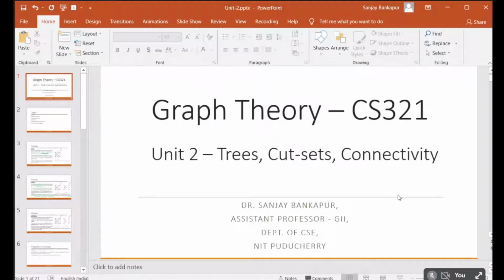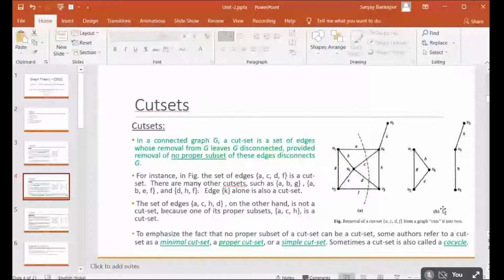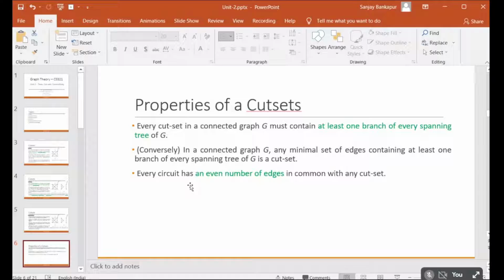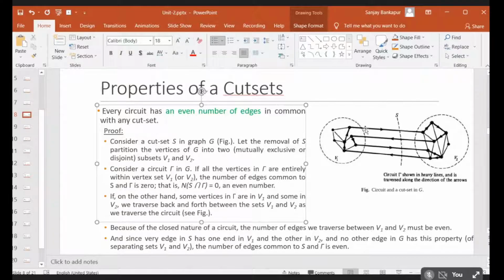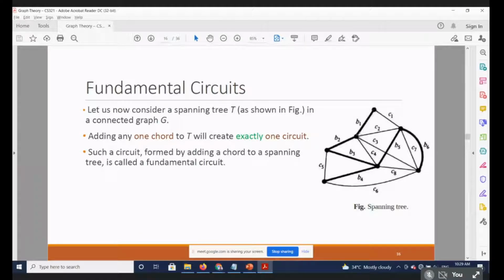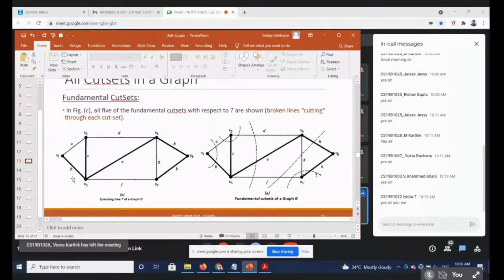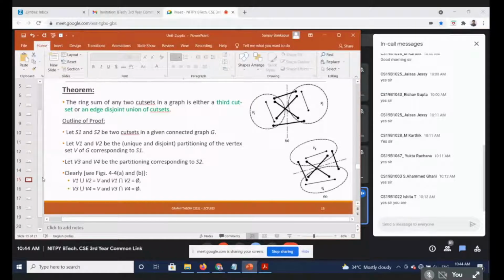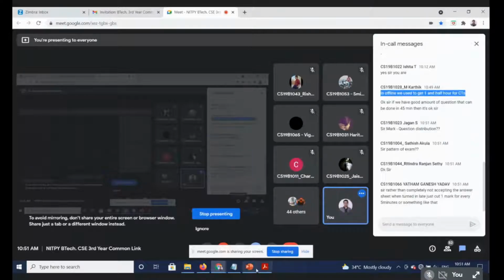GT - Class 12